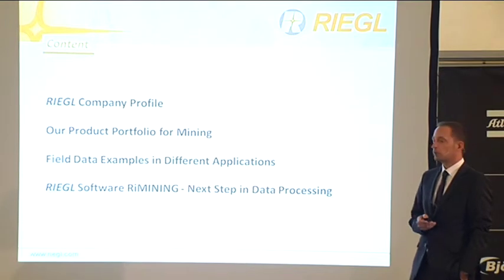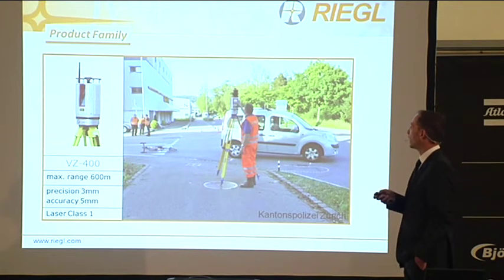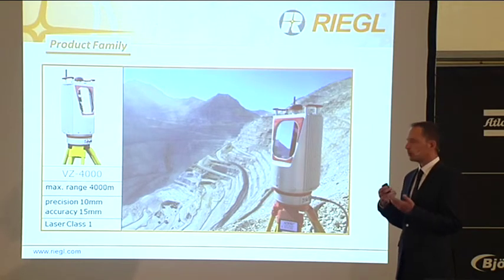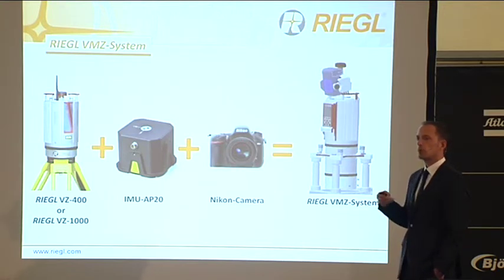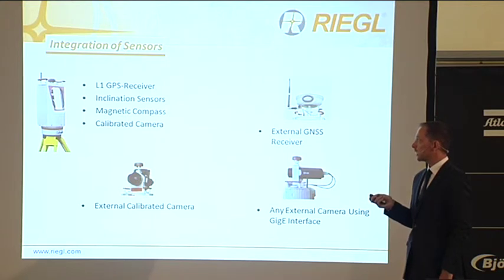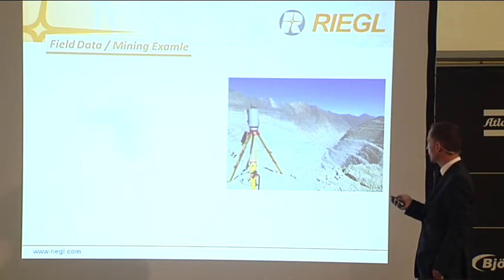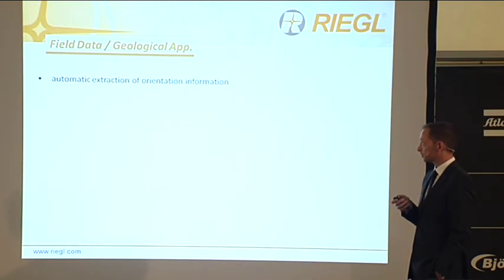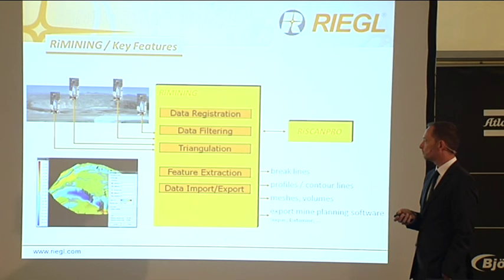RIEGL EuroMine Tis07